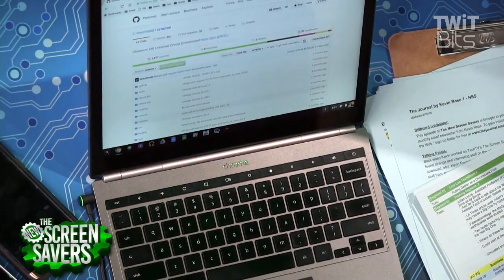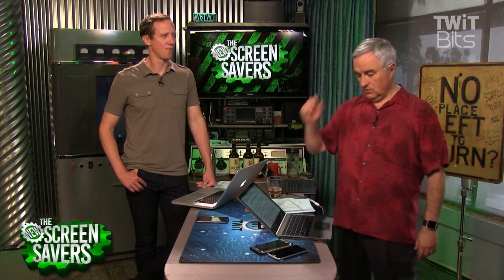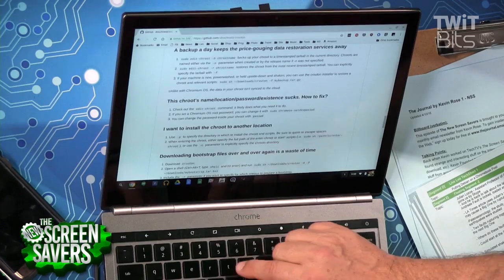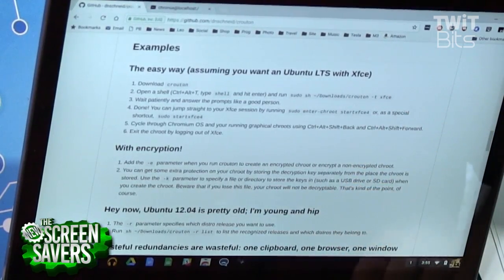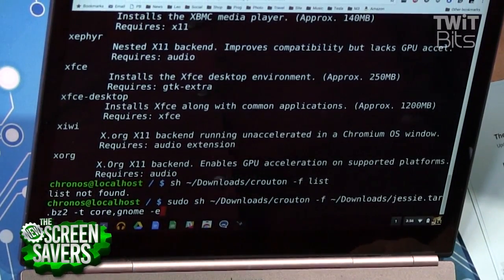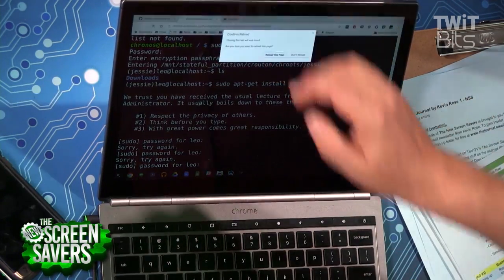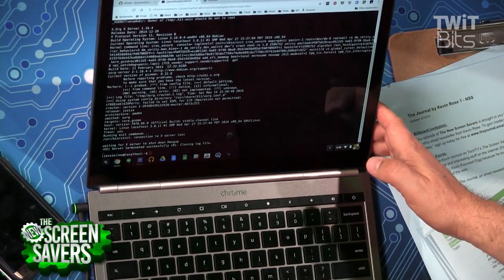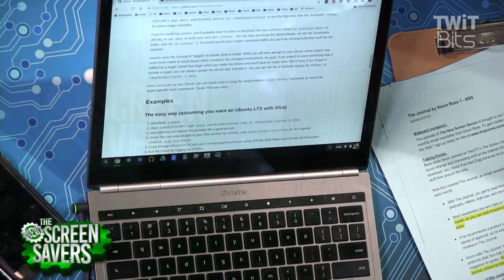Install Linux on Your Chromebook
Leo Laporte shows Jason Howell how to install Linux on a Chromebook using Crouton.